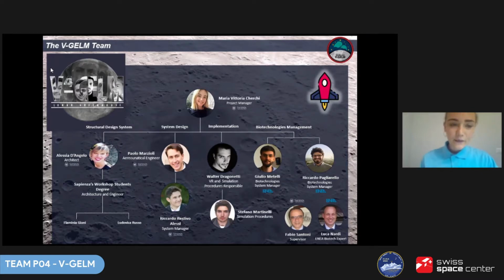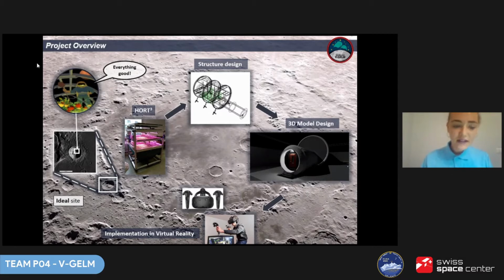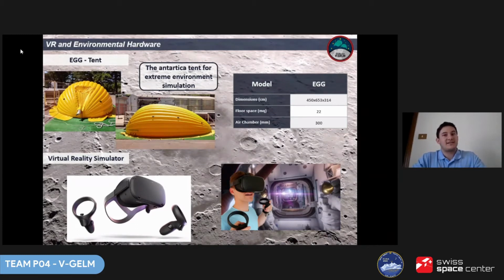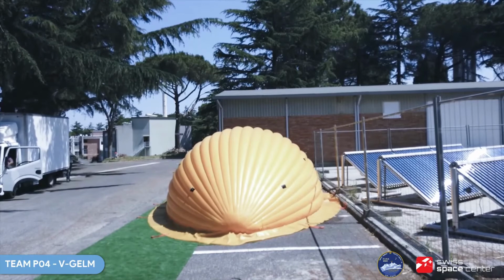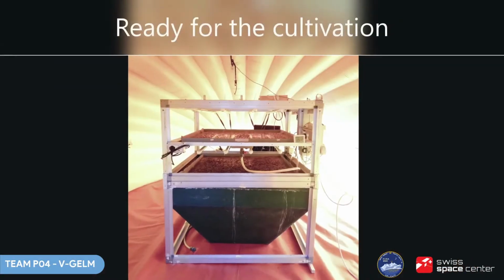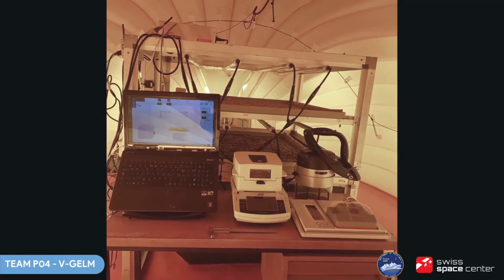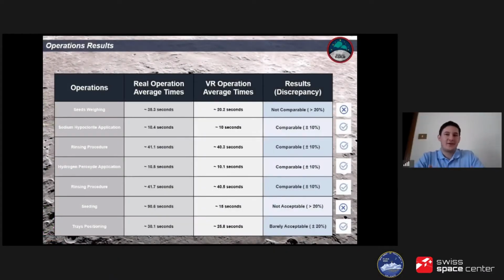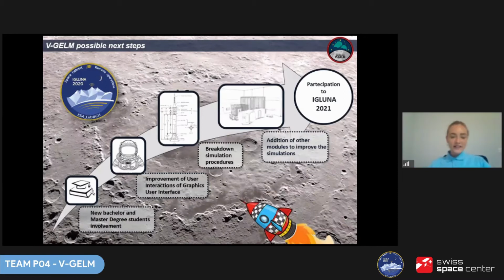Enter a Virtual greenhouse Lunar module – V-GELM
The project V-GELM will be important for future missions in space and for the astronauts training process. The project aims to develop a virtual reality simulation of a lunar outpost’s greenhouse in order to demonstrate how new technologies, virtual reality and hort3 module, can be a useful tools for future mission planning, being cost and time effective.

Created by students of the Sapienza University of Rome, Italy

Follow V-GELM !

V-GELM is a team of the IGLUNA 2020 project, an ESA_Lab@CH initative coordinated by the Swiss Space Center.

15 student teams – 10 countries – 1 year – 1 space habitat